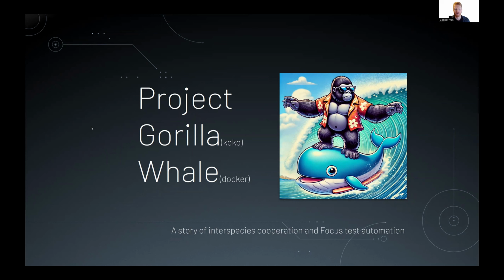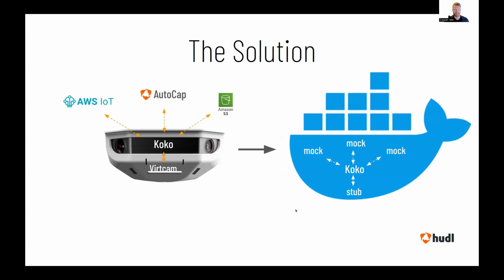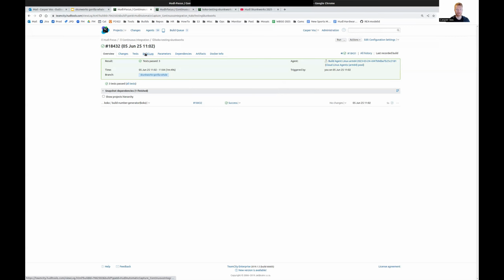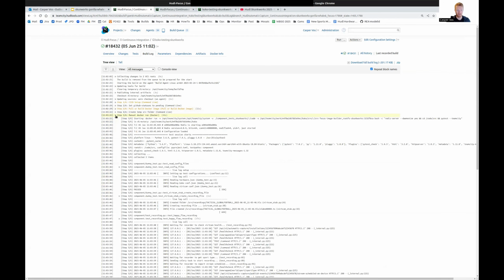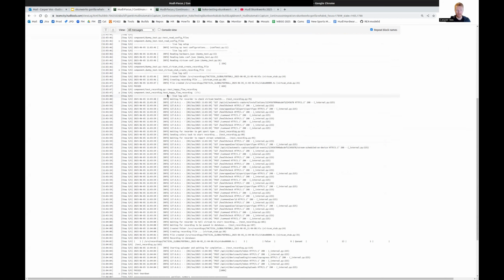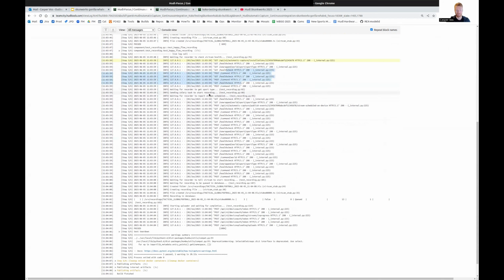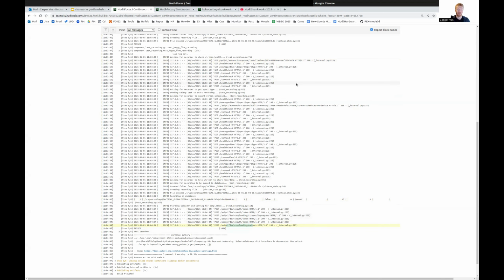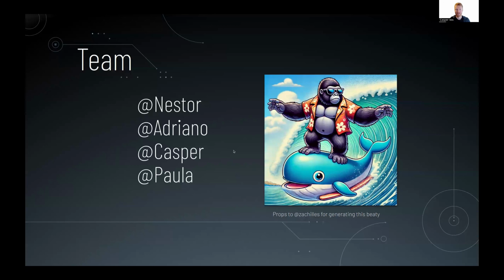Project Gorilla Whale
Hudl Skunkworks 2025

Running koko component/integration tests in docker instead of on a real Focus devices for faster and more maintainable tests.

Nestor Rodriguez
Adriano Tanoue
Paula Ponce
Casper Vos